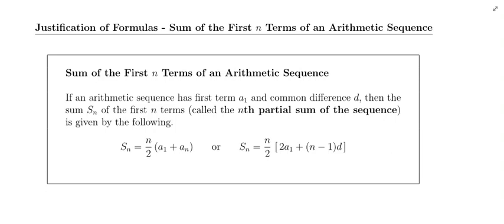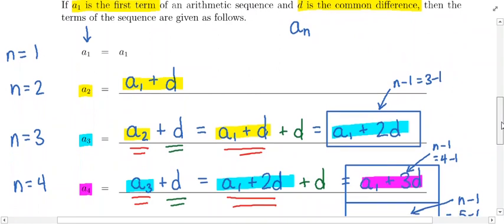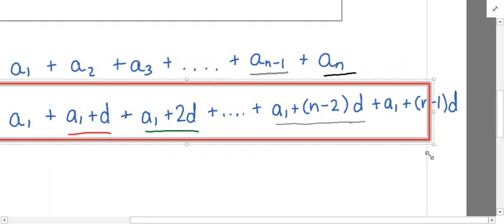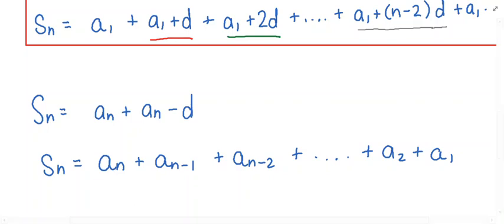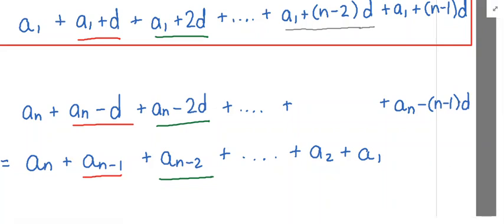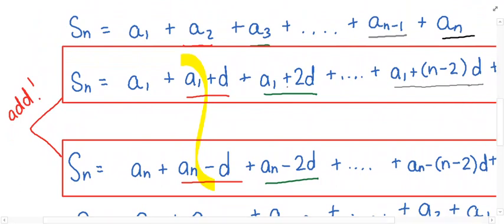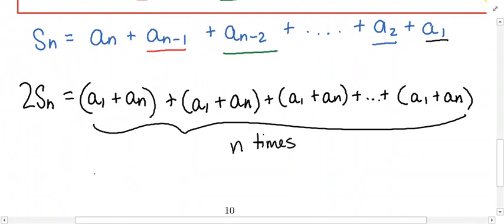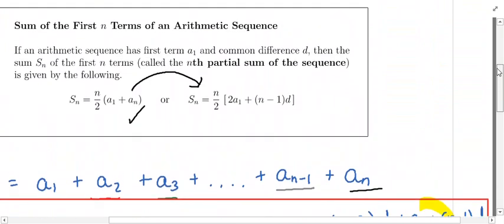11.2 Formula Derivation: Sum of the First n Terms of an Arithmetic Sequence (OPTIONAL VIDEO)